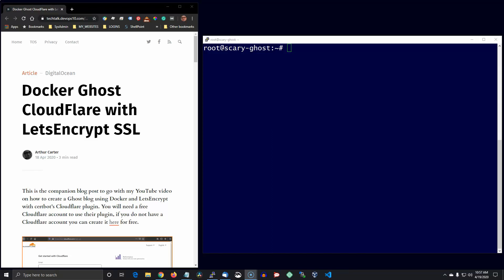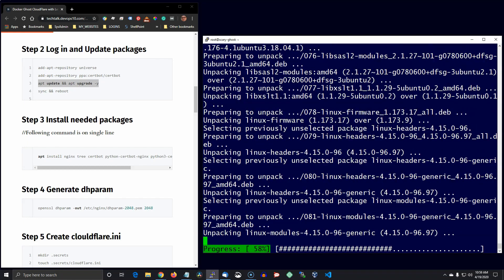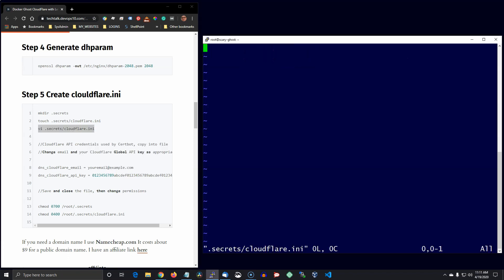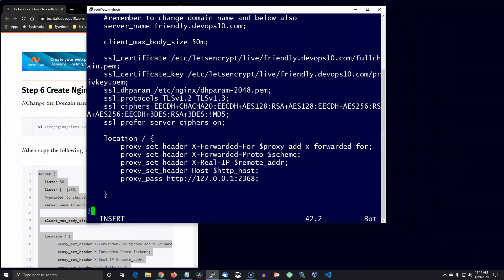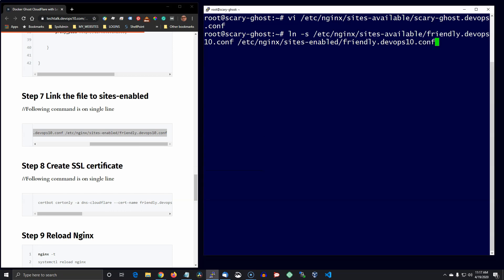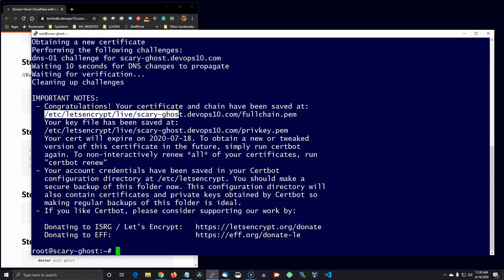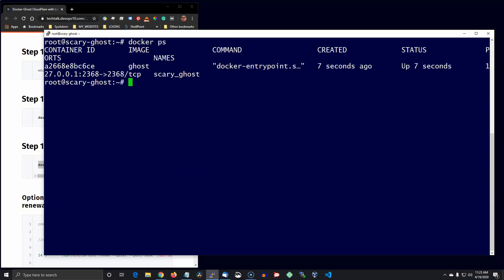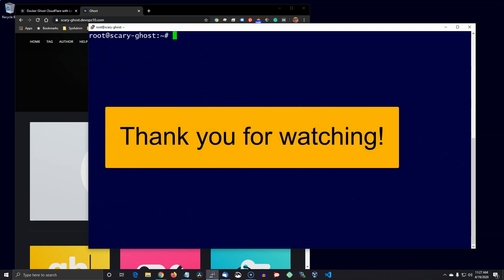Docker Ghost CloudFlare LetsEncrypt w/Cloudflare certbot plugin running on DigitalOcean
How to Create a Ghost blog on DigitalOcean using Docker and LetsEncrypt with certbot’s Cloudflare plugin. You will need a free Cloudflare account to use their plugin with Certbot, if you do not have a Cloudflare account you can create one for free.

Pls Note **You will need a public domain name to install a LetsEncrypt SSL certificate**